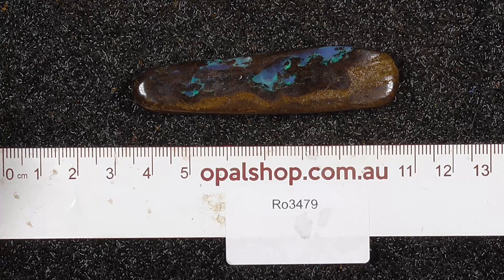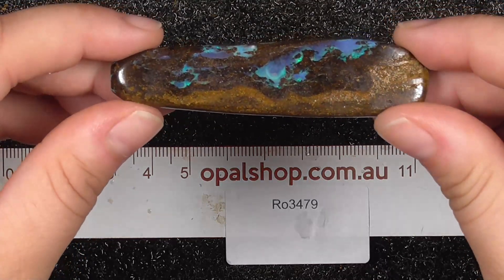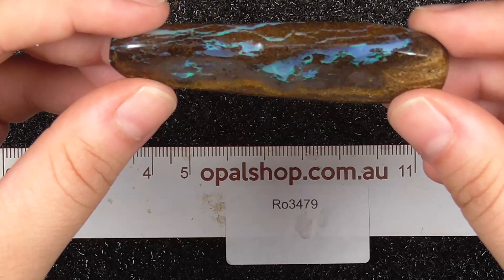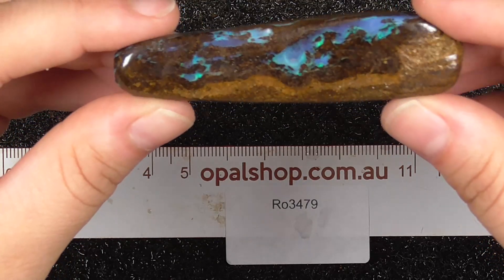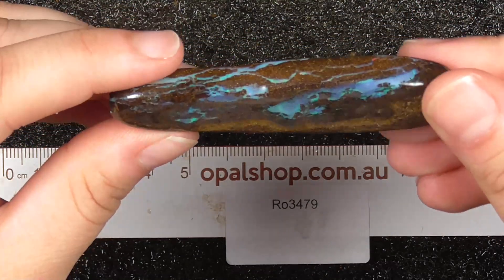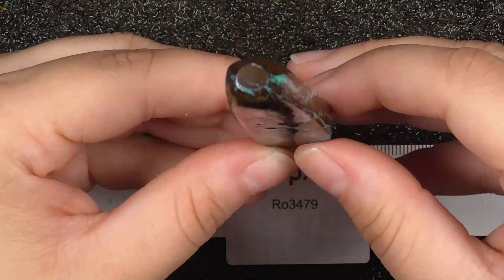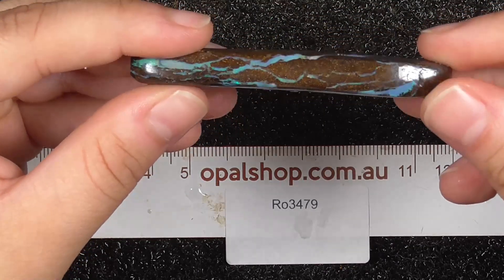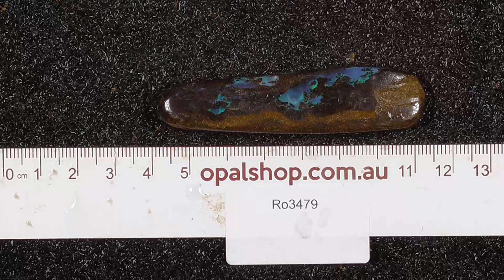Ro3479 - Single Rough Boulder Opal from Queensland Australia